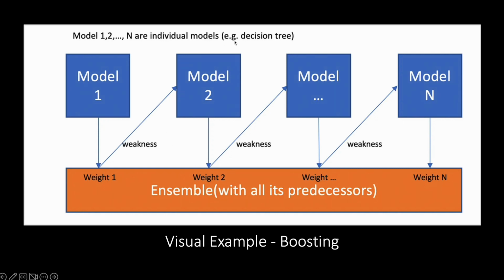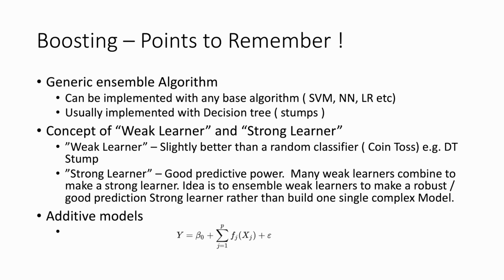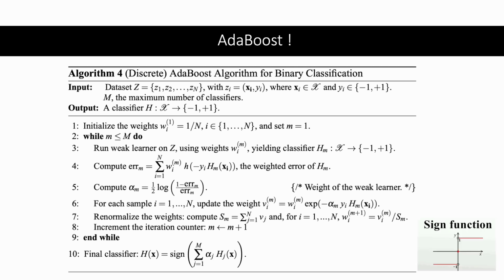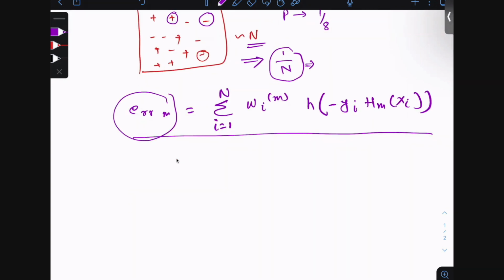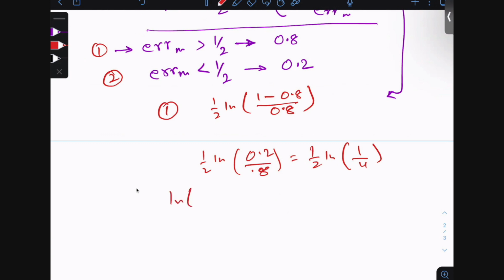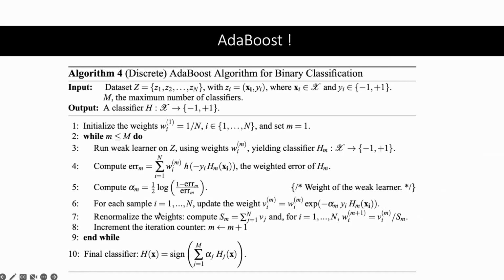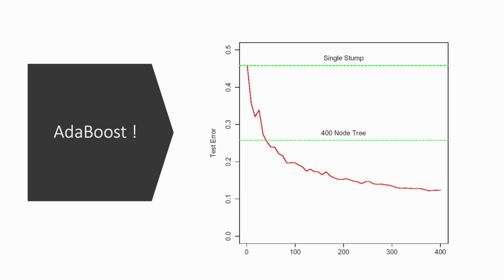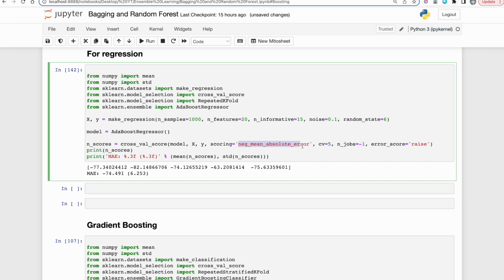AdaBoost ! Boosting Ensemble DeepDive ! Intuition and Code with Scikit-learn ! Clearly Explained !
In this video, we are learning about Boosting and especially AdaBoost. We will check the Adaboost algorithm and code with scikit-learn!